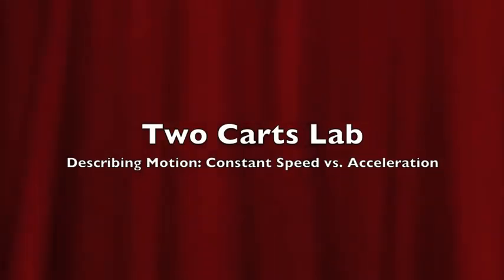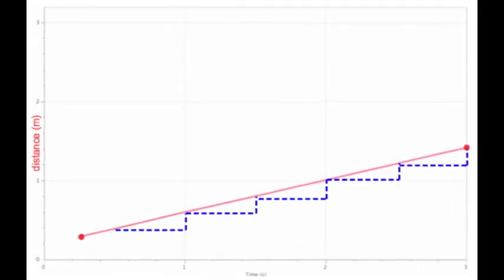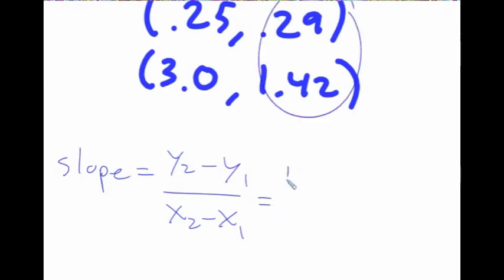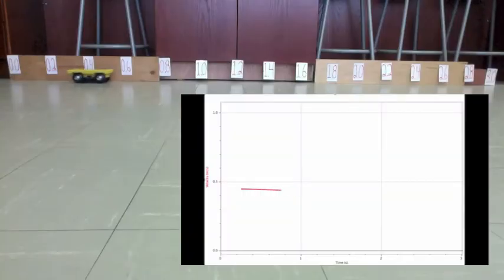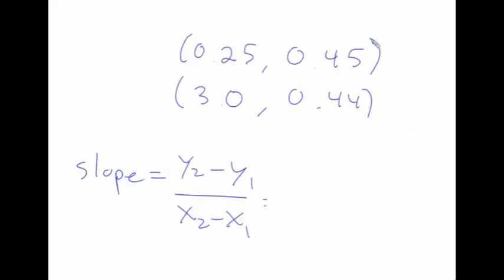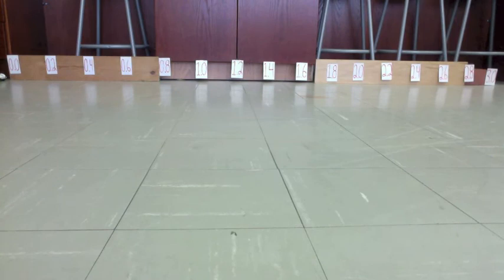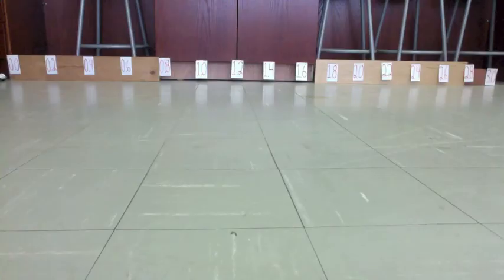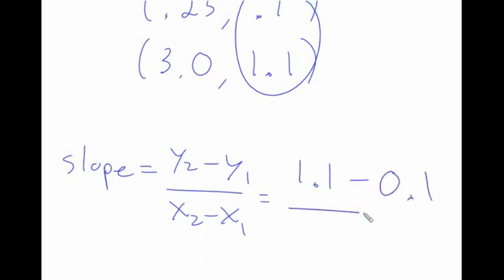Two Carts Part 2 Lab Video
This video will help you work through Part Two of the "Two Carts" Lab describing the motion of two carts as either constant speed or accelerating.